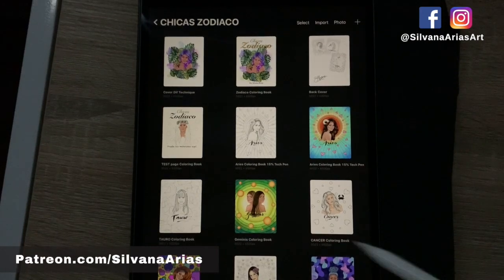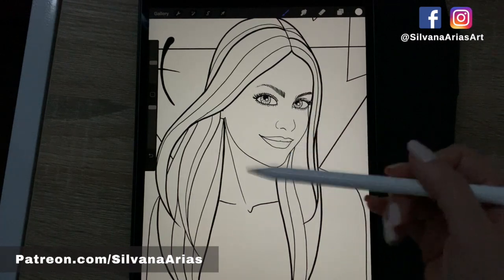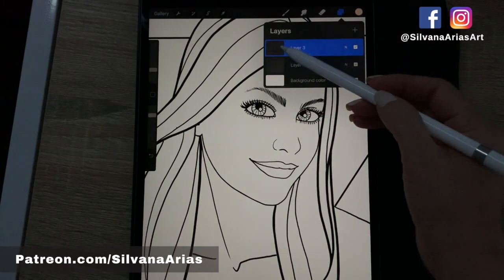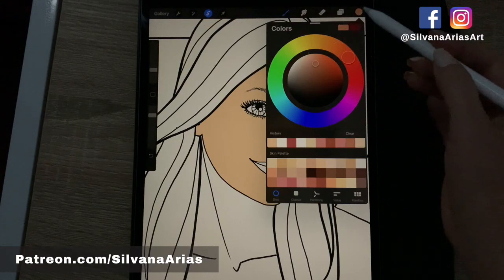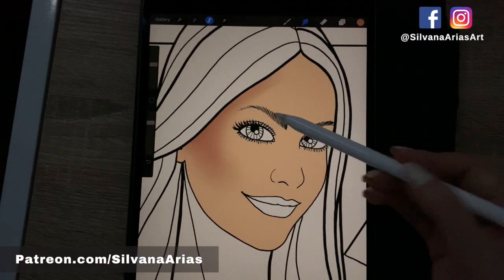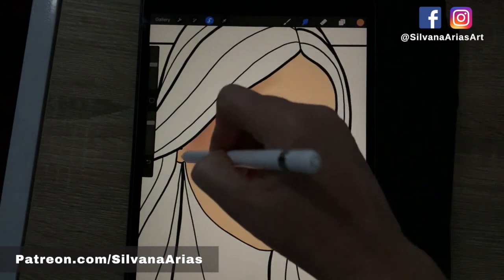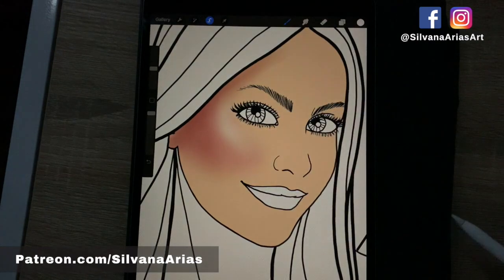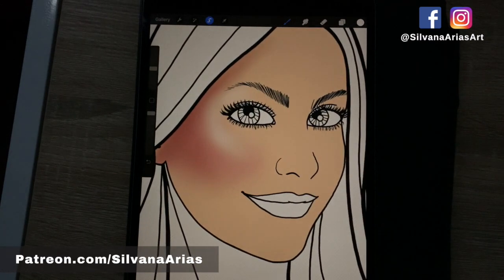How to Blend in Procreate ♡ | SILVANA ARIAS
I hope you enjoy this Illustration tutorial on How to Blend in Procreate.

❤ Books /Libros: